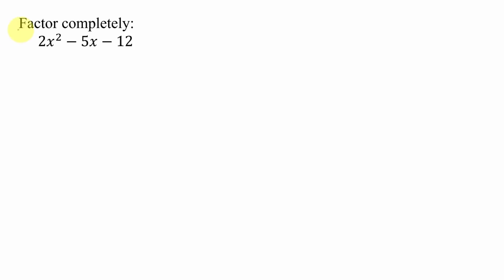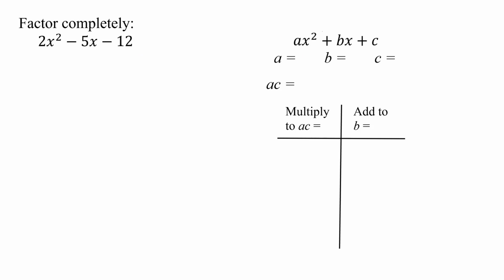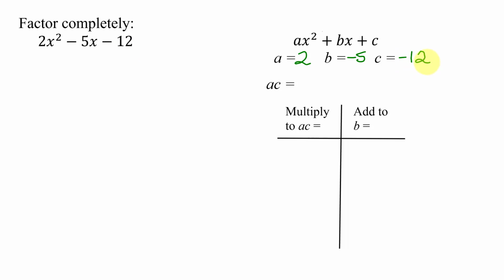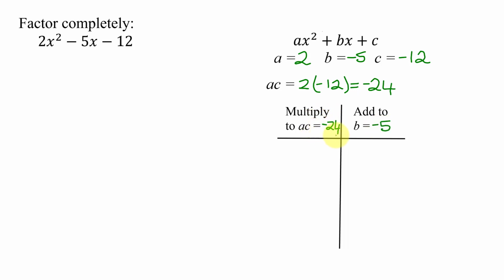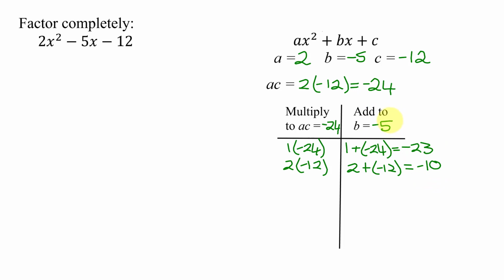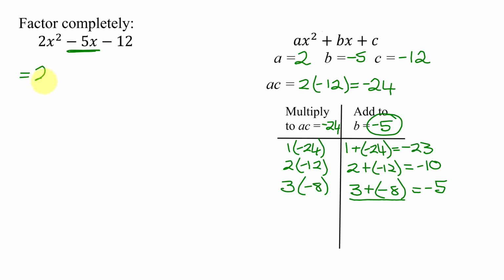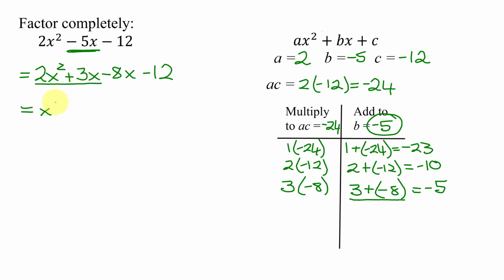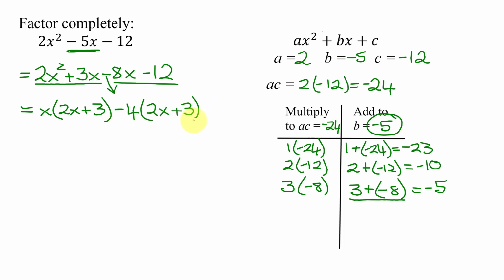Factor Trinomial Where Leading Coefficient, A, Not Equal to 1 Using AC (or Grouping) Method EX 1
Factor the trinomial 2x^2-5x-12.  There is no GCF and the leading coefficient, a, is 2.  This trinomial is factored using the ac method.  The trinomial is compared to ax^2+bx+c and the values of a, b, and c are found.  Two numbers are needed that multiply to ac and add to b.  In case the required numbers do not come to mind quickly, a systematic method is shown on how to find these numbers.  The middle term is then broken up into two terms.  The resulting 4 terms are then factored by grouping.

Timestamps:
0:00 Introduction
1:00 Use ac or Grouping Method
3:10 Factor by Grouping